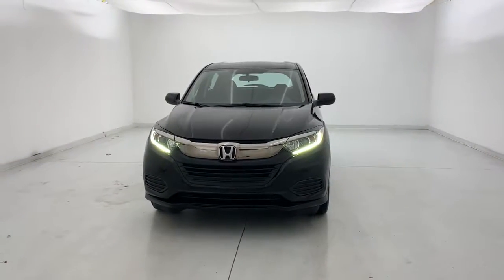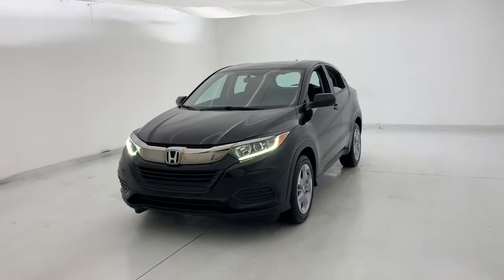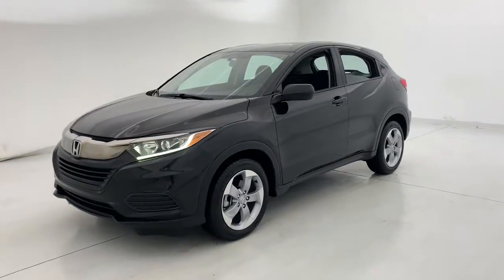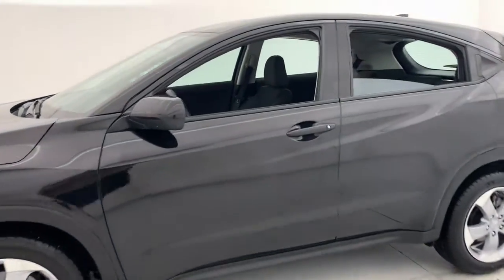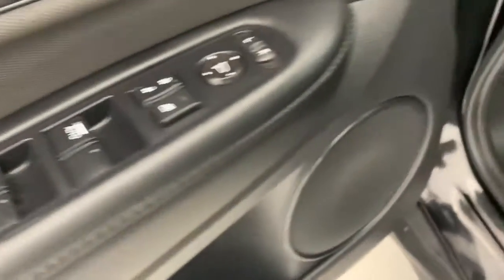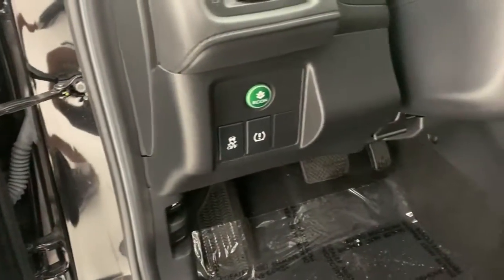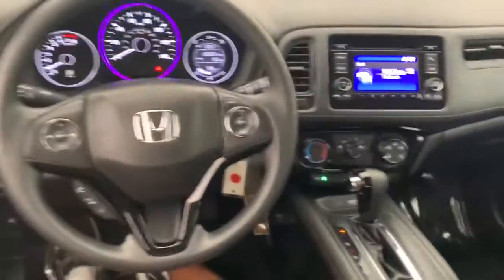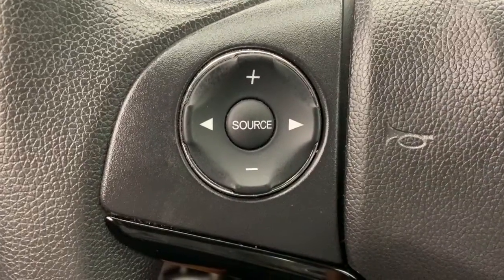2020 Honda HR-V Fort Lauderdale, Pompano Beach, Coral Springs, Hollywood, Plantation, FL LM708513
Crystal Black Pearl Used 2020 Honda HR-V available in Fort Lauderdale, Florida at Holman Honda. Servicing the Fort Launderdale, Pompano Beach, Coral Springs, Hollywood & Plantation, FL area.

Holman Honda
12 E Sunrise Blvd

Recent Arrival! Holman Honda of Fort Lauderdale is excited to offer this terrific 2020 Honda HR-V Platinum White Pearl LX with the following features:brbr**ONLY 9K MILES** CARFAX ONE OWNER! BACK UP CAMERA REMAINDER OF FACTORY WARRANTY EXTENDED WARRANTY AVAILABLE HONDA CERTIFIED PRICE INCLUDES HONDA CERTIFIED WARRANTY TWO FREE OIL CHANGES HR-V LX 1.8L I4 SOHC 16V i-VTEC Platinum White Pearl Black Cloth Alloy wheels Brake assist Electronic Stability Control Illuminated entry Outside temperature display Panic alarm Radio: AM/FM Stereo Audio System (160-Watt) Security system Spoiler.brbrCertified. HondaTrue Certified Details:brbr  * Warranty Deductible: $0br  * 182 Point Inspectionbr  * Vehicles purchased within New Vehicle Limited Warranty period: extends New Vehicle Limited Warranty to 4 years*/48000 miles*. Honda Care Motor Club Partner for 1 year/12000 miles. Up to two complimentary oil changes within the first year of ownership. SiriusXM 90-Day Trialbr  * Transferable Warrantybr  * Vehicle Historybr  * Limited Warranty: 12 Month/12000 Mile (whichever comes first) after new car warranty expires or from certified purchase datebr  * Powertrain Limited Warranty: 84 Month/100000 Mile (whichever comes first) from original in-service datebr  * Roadside AssistancebrbrCARFAX One-Owner. Clean CARFAX.brbrbrPrice does not include sales tax tags registration fees government fees electronic filing fee* of $149 and Pre-Delivery Service Charge* of $899. (* This charge represents costs and profits to the dealer for items such as inspecting cleaning and adjusting vehicles and preparing documents related to the sale.)